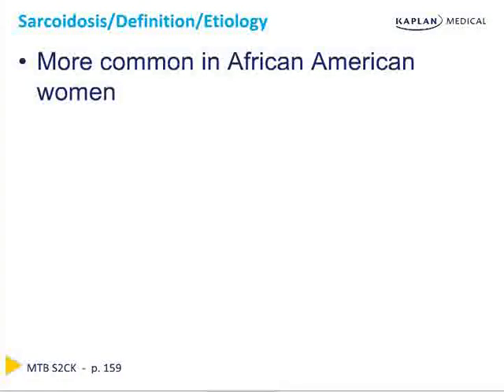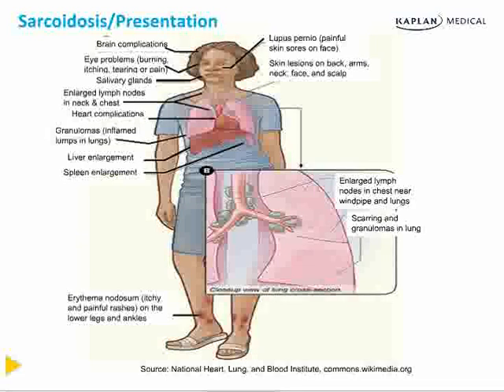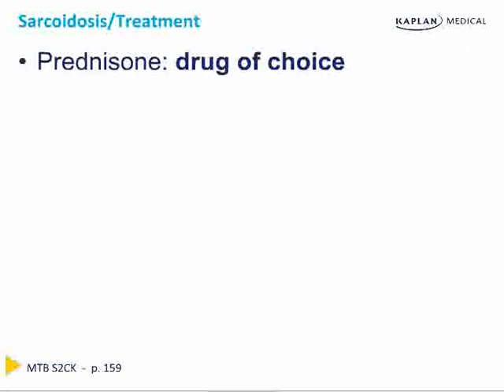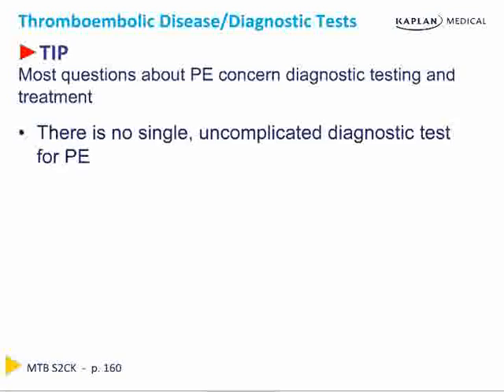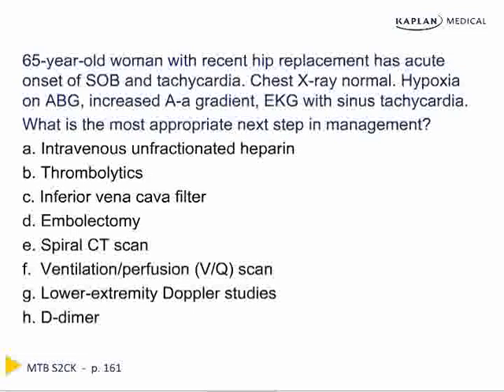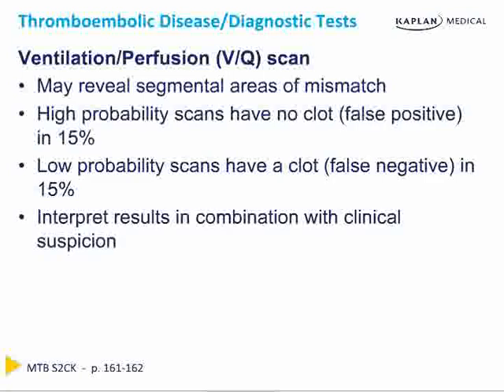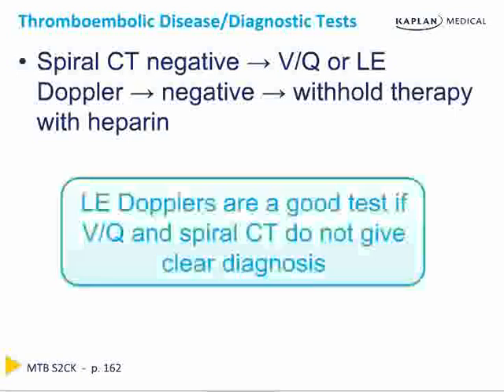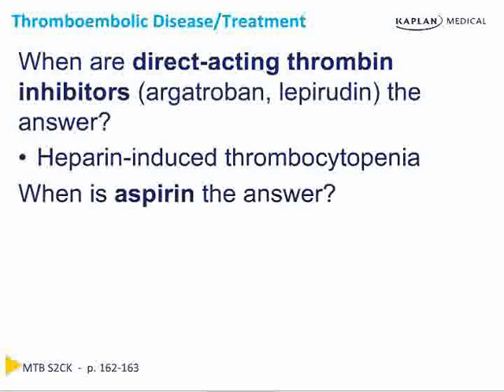Sarcoidosis.. Chapter 8